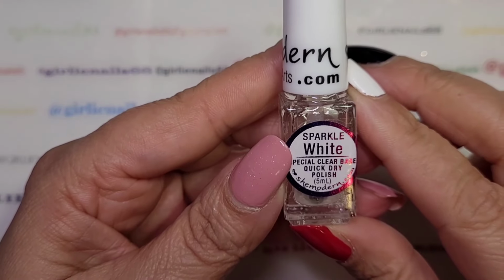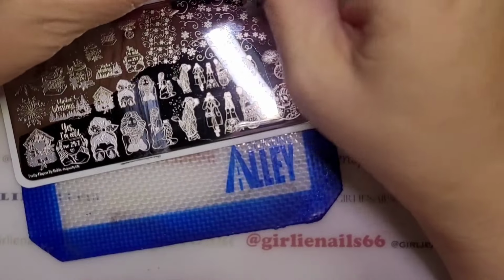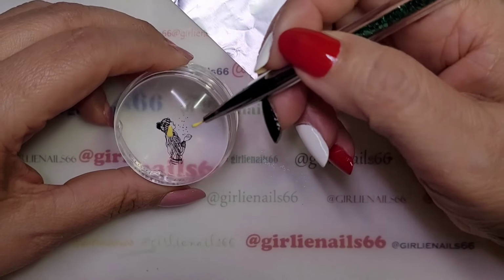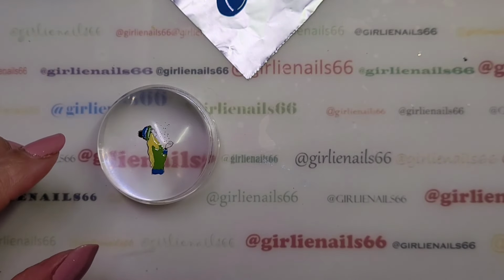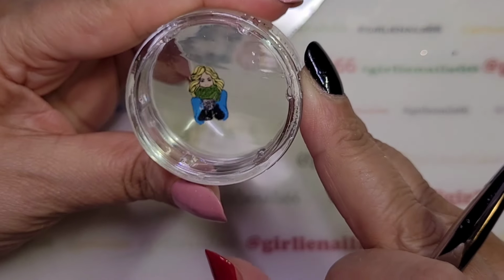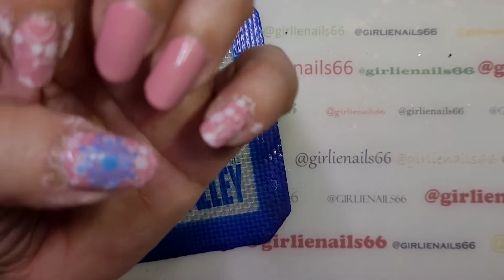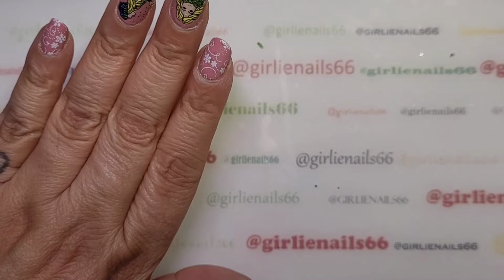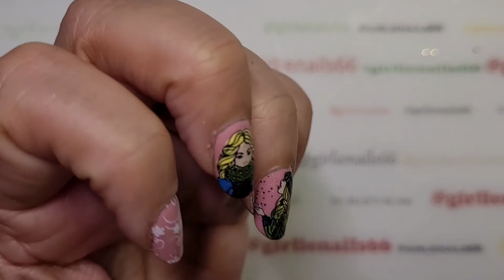Sweater Weather Nail Art / Pretty Fingers By Robin / Reverse Stamping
I just had to use this new Sweater Weather stamping plate from Pretty Fingers By Robin since it's been so cold here.

Products used:

Quo polish from Shopper's Drug Mart  called Heartfelt

Sweater Weather stamping plate
from Pretty Fingers By Robin